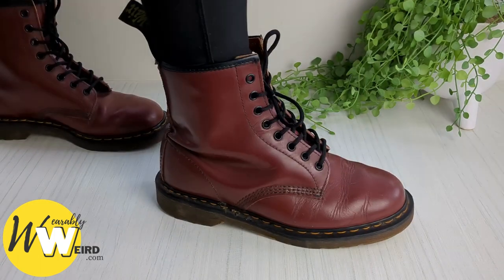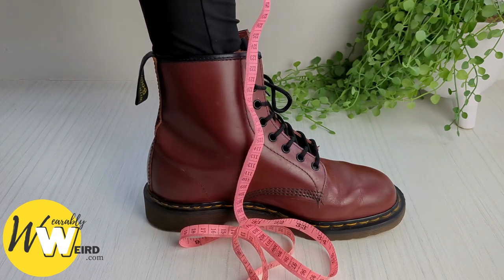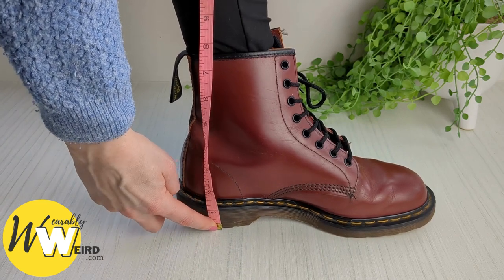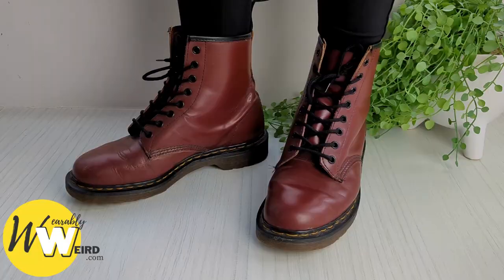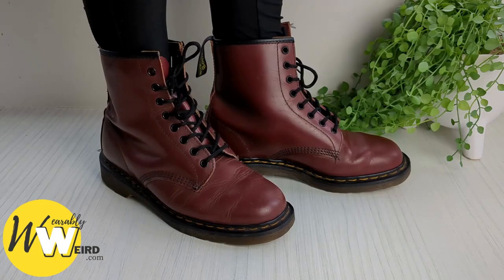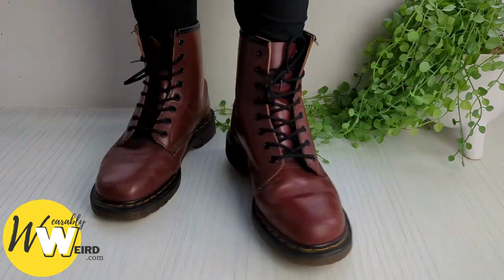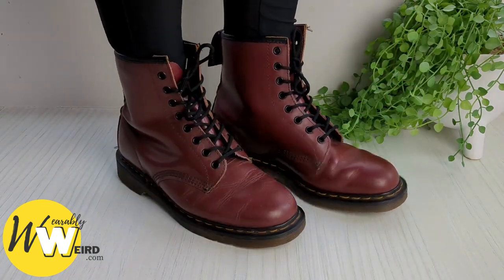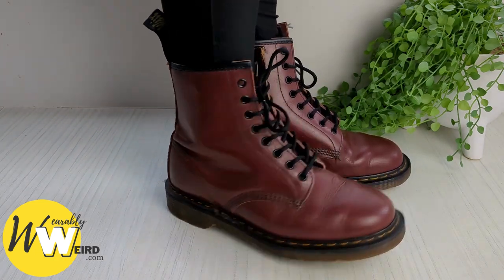How Much Height Do Doc Martens Add (inc Height Chart)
If you've not tried on a pair before, it's hard to know how much height Doc Martens add. Here is a guide to help!